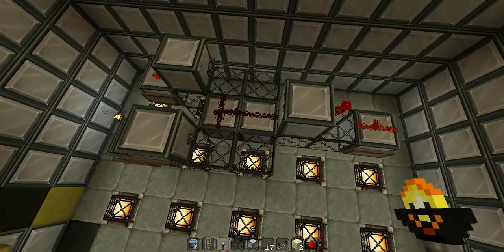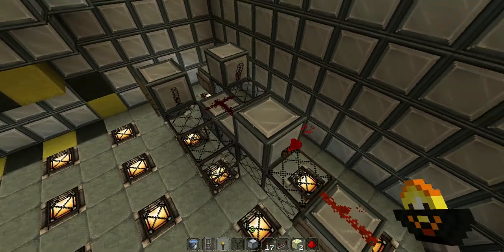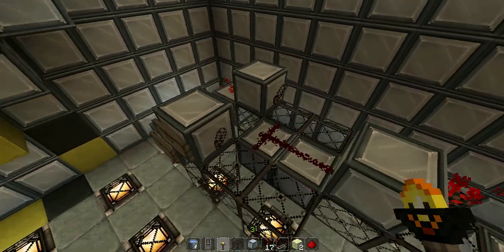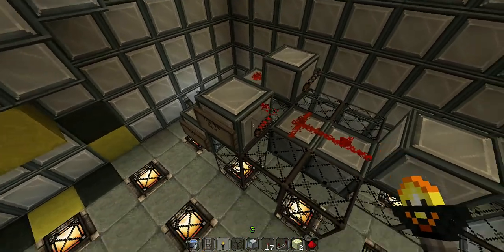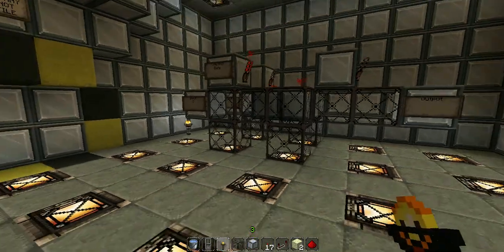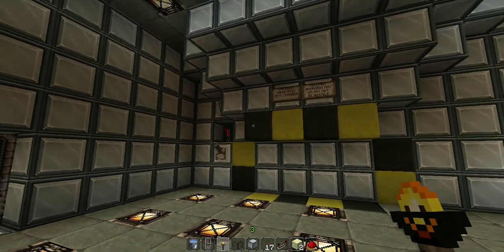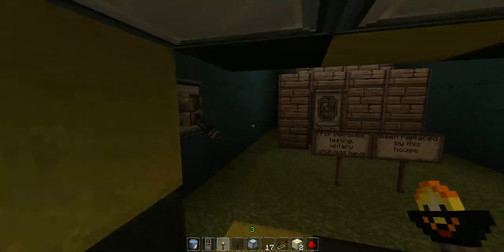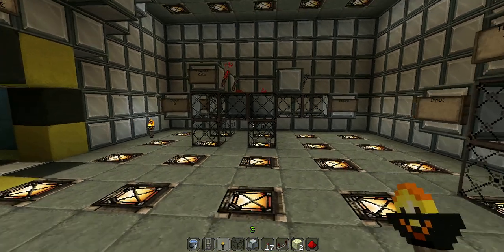Minecraft Tutorial 5: On AND on AND on...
I'll show you how an AND gate made from redstone torches works and how you can use it in your own Minecraft creations.